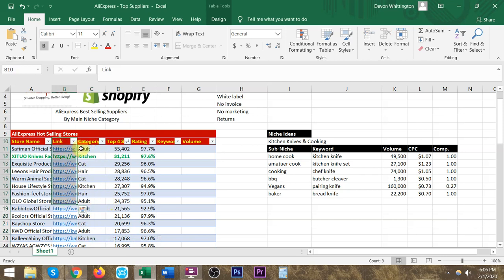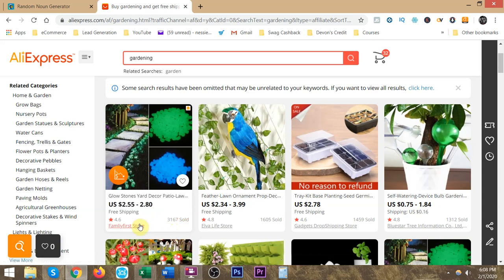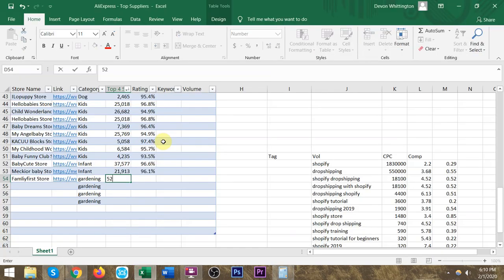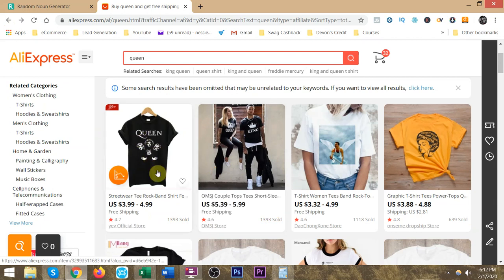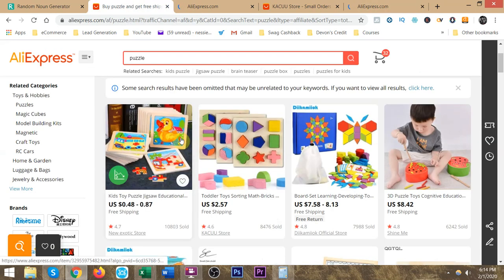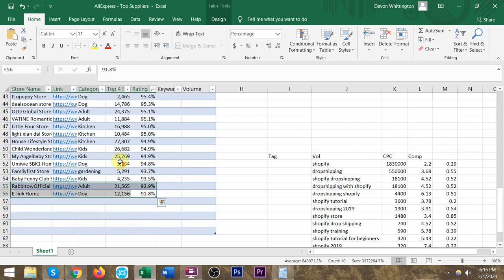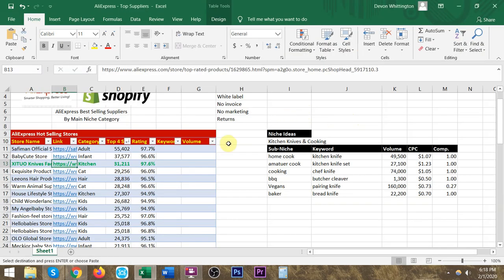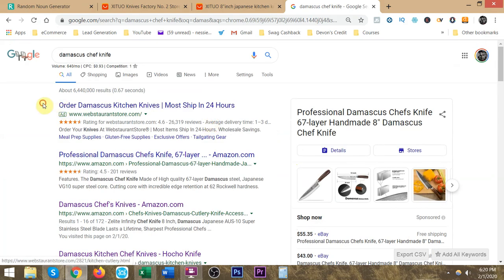Shopify Drop Shipping 📱 Product Research 💰 Best Sellers (PART 1)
This is a FREE tutorial for Shopify Drop Shipping. If you just want a fast way to find your niche, check out this video

In this Shopify Tutorial, you will see how to research top selling products AND top selling AliExpress suppliers. Using a random noun generator to build a niche list. Then once you find an inspiring niche, niche down even further using google keyword analytics (PART 2)